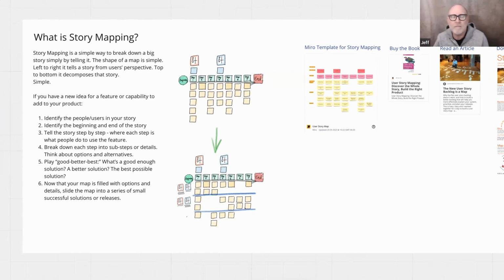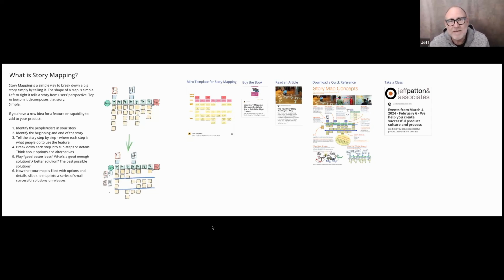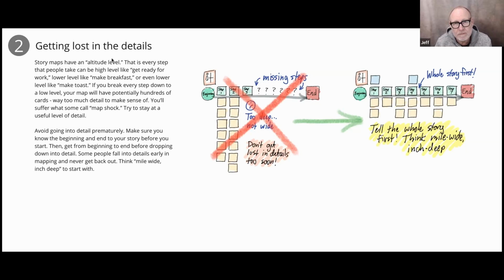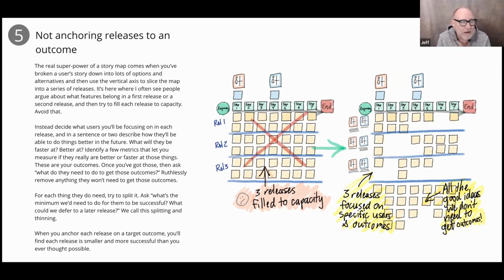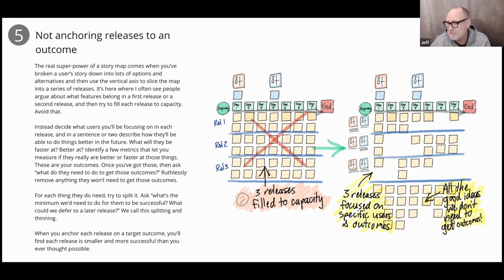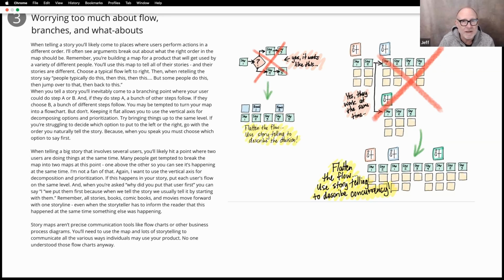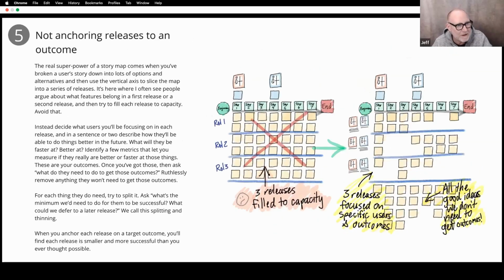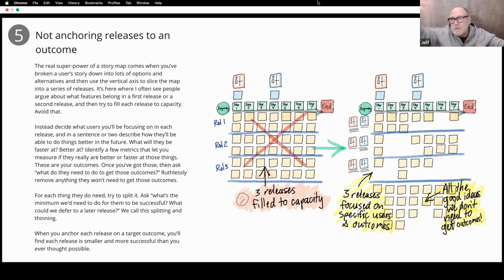Five common mistakes teams make when User Story Mapping (from the author)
Jeff Patton is synonymous with User Story Mapping, having written the seminal book on the subject. Jeff has helped teams of all sizes incorporate product thinking and an outcome-oriented mindset. In this fireside chat, Miro's product evangelist, Shipra Kayan will interview Jeff Patton on the common mistakes teams make during user story mapping, highlighting behaviors that can help teams focus on outcomes over outputs and products over projects.